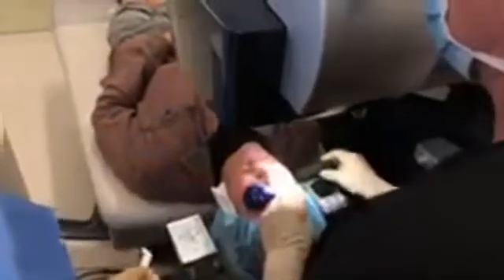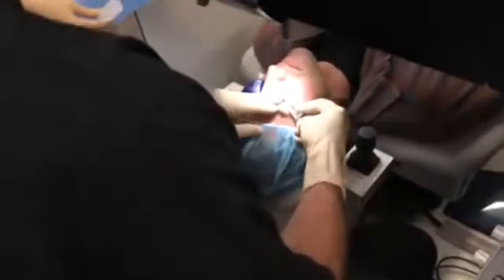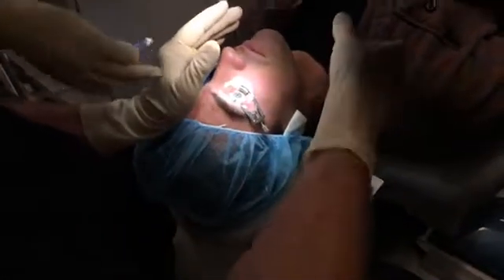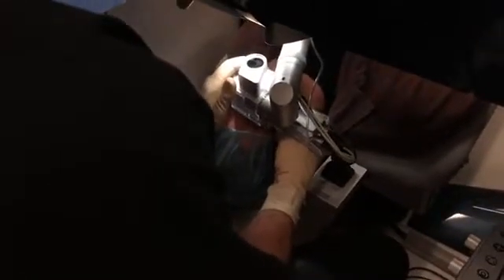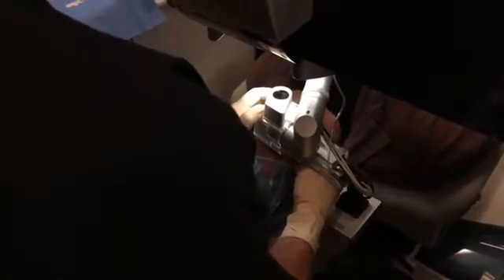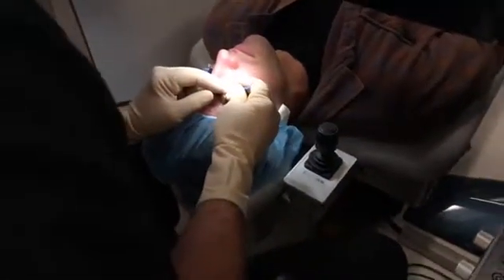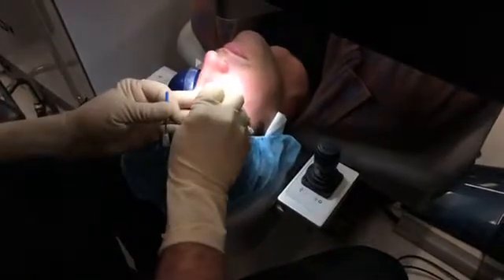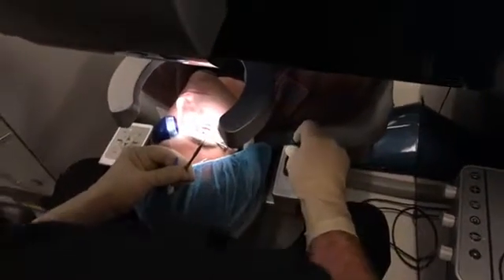LIVE LASIK Surgery with Dr. Franklin Lusby of NVISION Eye Centers in Fullerton, California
Did you catch Dr. Lusby’s Facebook Live LASIK procedure at NVISION Fullerton in Fullerton, California? You get to see first hand a real patient and how quick LASIK really is.

For years, Dr. Lusby has been considered an expert in LASIK, performing more than 250 eye procedures a month. As of 2017, he has performed over 67,500 refractive procedures.

Born and raised in Maryland, Dr. Lusby graduated Magna Cum Laude from Columbia Union College in Takoma Park, Maryland. He then attended the Loma Linda University School of Medicine in Loma Linda, California.

Dr. Lusby began his ophthalmology training at the Massachusetts Eye and Ear Infirmary at Harvard Medical School in Boston before returning to the West Coast for his residency at White Memorial Center in Los Angeles. He then completed a two-year fellowship in anterior segment surgery with James McCaffery, MD, at Glendale Eye Medical Group.

Dr. Lusby served as Chief of Ophthalmology at Glendale Adventist Medical Center from 1992 to 1996. In 1995, he was certified by Chiron to perform ALK, a complex precursor to LASIK. This led to a LASIK fellowship with Stephen Slade, MD, in January 1996. The fellowship took place in Shanghai, China because many of the latest techniques in LASIK were not available in the United States at that time. Dr. Lusby feels very fortunate to have “gotten in on the ground floor” of laser vision correction.

Respected by his peers, he has written numerous articles which have appeared in respected medical publications. Dr. Lusby is frequently invited as a guest lecturer and often supervises new surgeons as they develop their refractive surgery techniques. Although all-laser custom LASIK comprises the bulk of his practice, he also performs other vision correction procedures such as PRK, and corneal collagen cross-linking.

Dr. Lusby enjoys woodworking, tinkering in his garage (he recently restored a 1971 VW bus) and spending time with his wife, their four grown children and an ever-growing number of grandchildren.